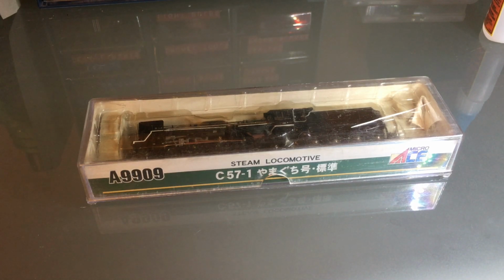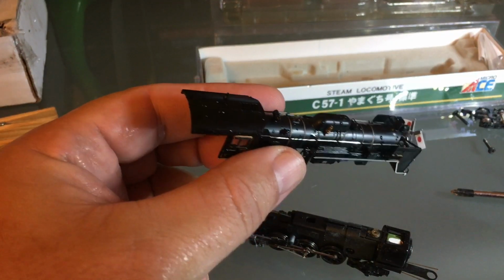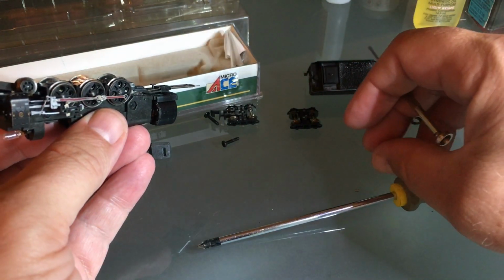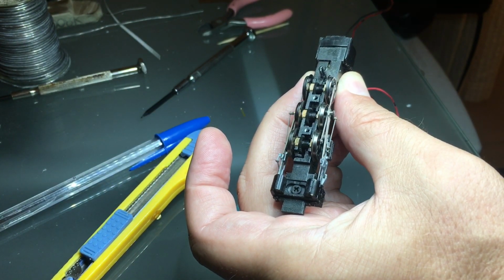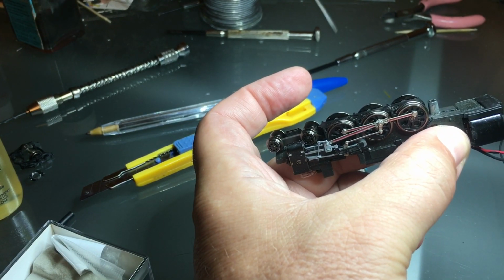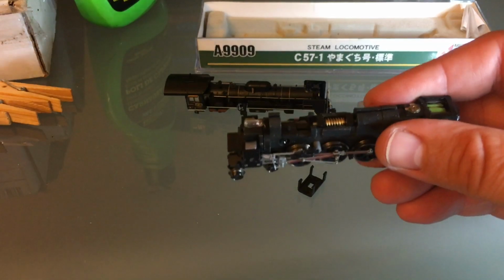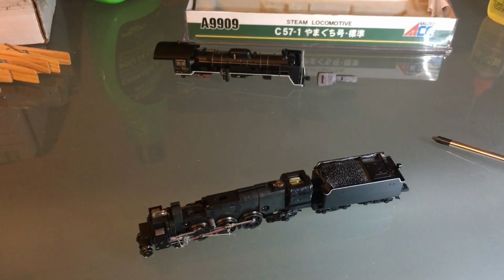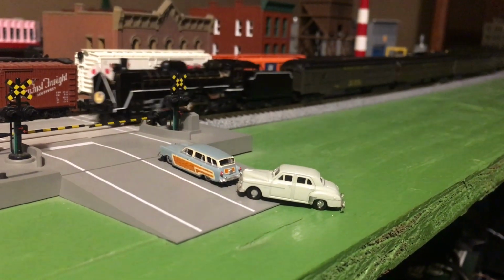ASMR Model Railroad.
Here’s a video to help you relax.

If you want to help me make more videos, come take a look at my